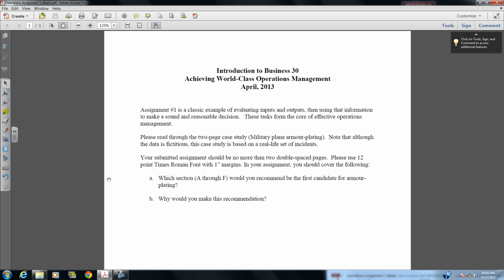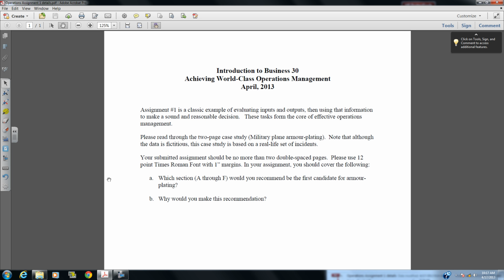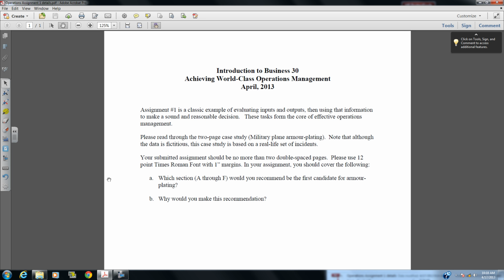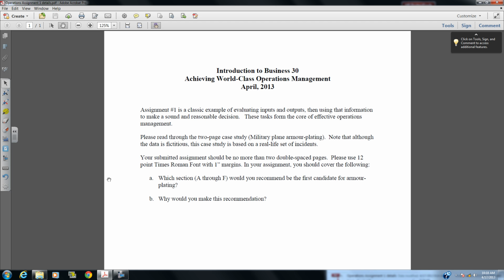Johnston_IntrotoBusiness_Assignment 1